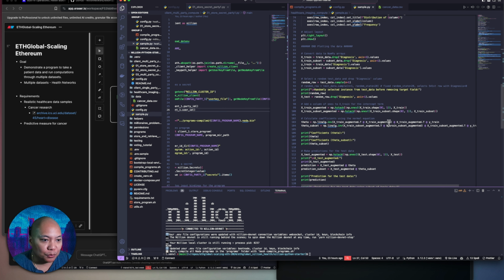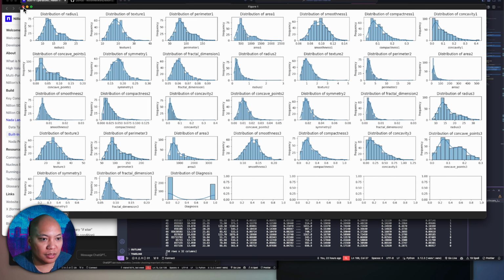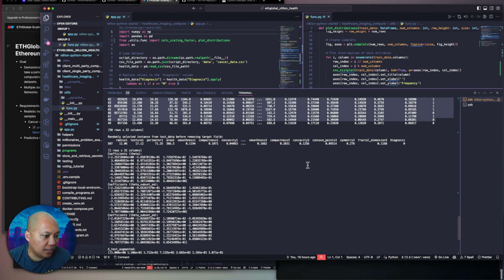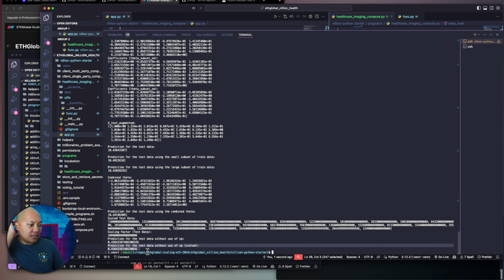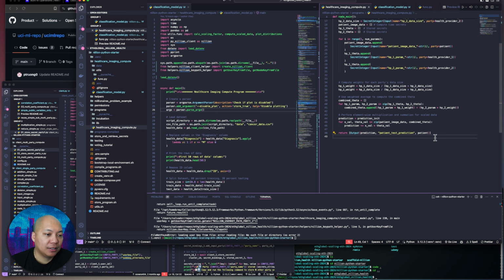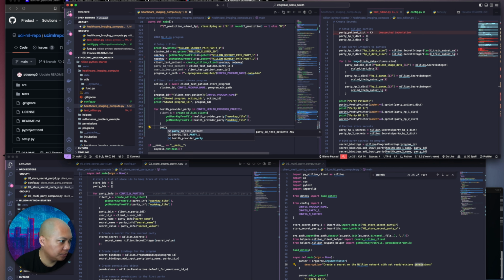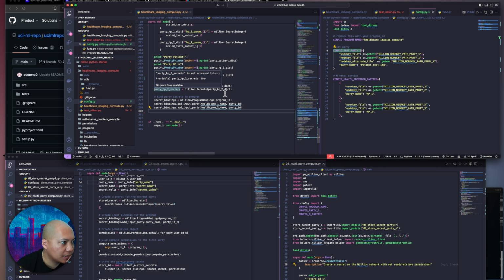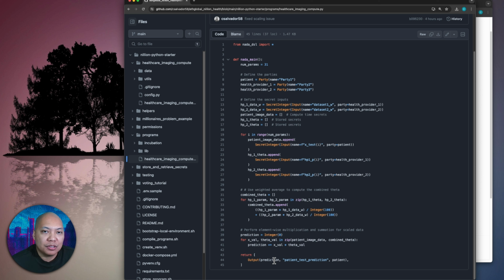Hacking ETH Global w/ Nillion 2024 Day 7-9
I'm solo hacking the @ETHGlobal Scaling Ethereum 2024.  I've previously joined web3 events and even won prizes.  This time, I wanted to record myself going through the event. There is no script, no planning prior to the event. All work began on day 1.

The primary reason for joining the event was to learn about and build with @nillion . It's one of the newest decentralized tech focused on blind computation.

Chapters:
0:00 - Intro / Recap
4:04 - Python program
14:16 - Next Day / Run program
17:02 - Nada program
25:45 - Overthinking things
31:13 - Next day update
34:50 - Looking into multi-party compute example
37:41 - Client setup, secrets, and bindings
52:04 - Submission complete and program recap